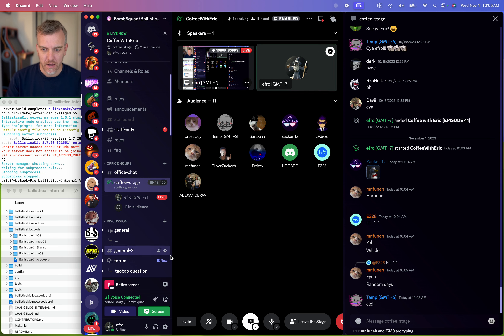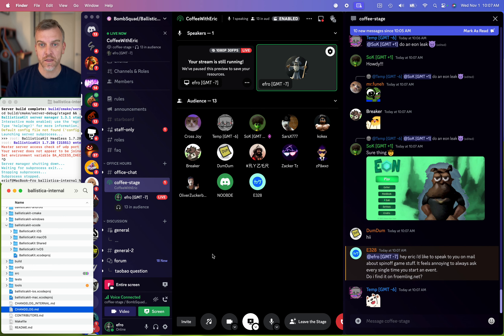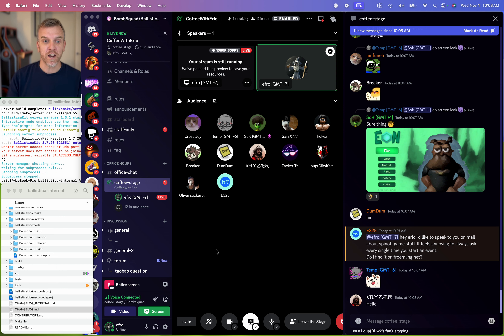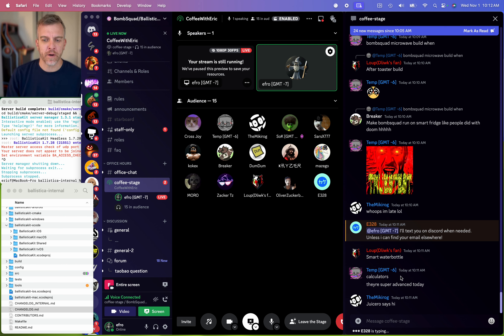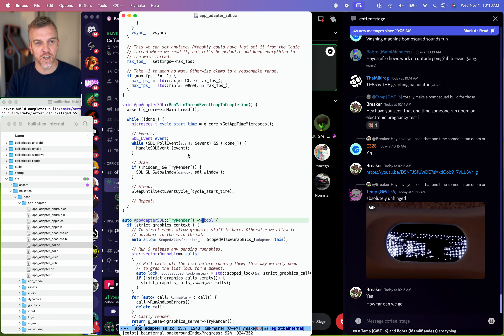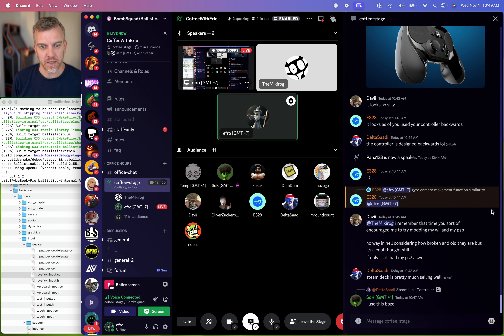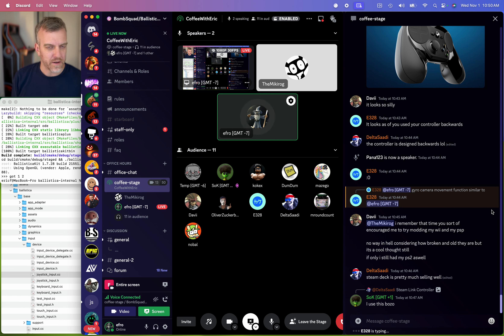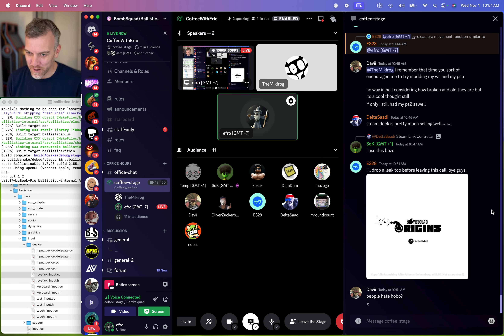Coffee With Eric Episode 42: Fonts & Huckleberries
Weekly 'Coffee With Eric' freeform discussion on the BombSquad/Ballistica Discord server This is one of those random weeks where the conversation veers from fonts to game controller preferences to loot boxes to windows 8 to huckleberries.